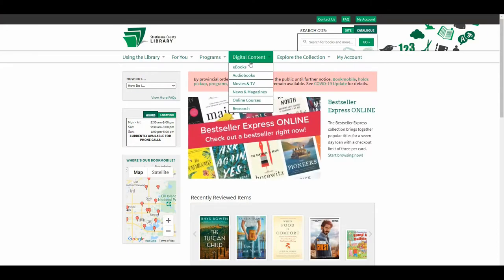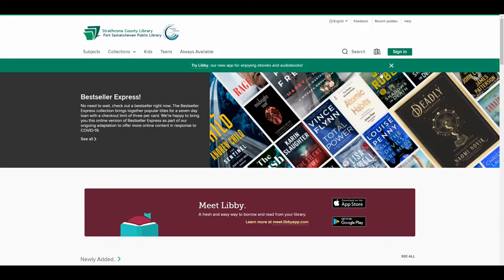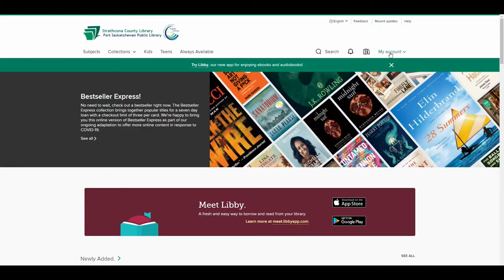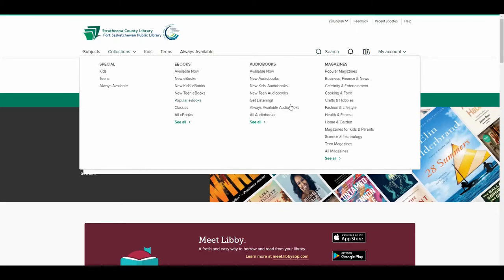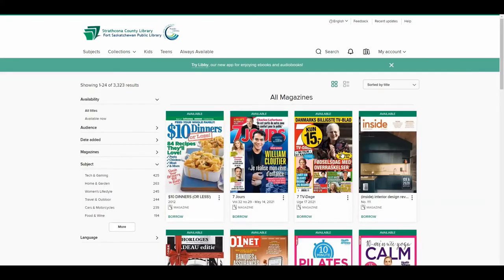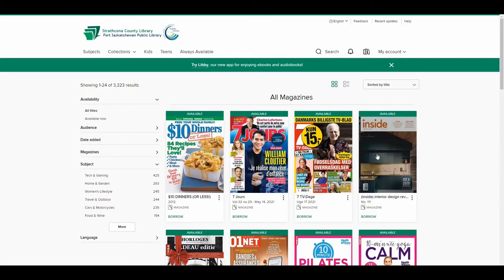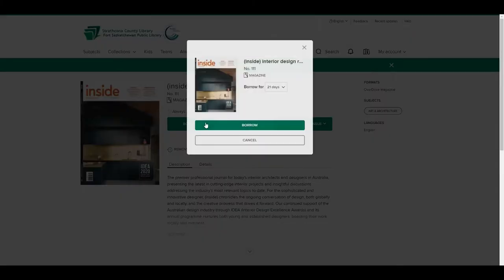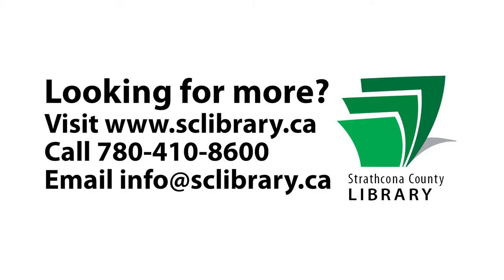Quick Tips: Magazines in Overdrive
Strathcona County Library has loads of digital magazines available to borrow right now. This video shows you how they work.